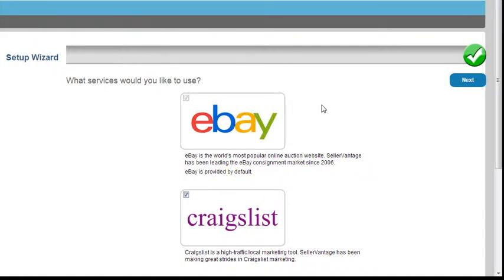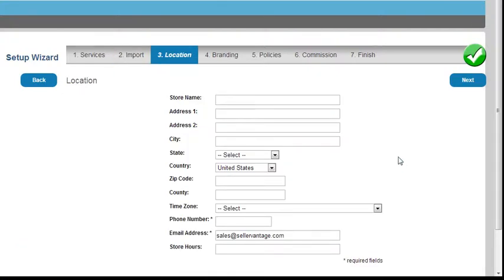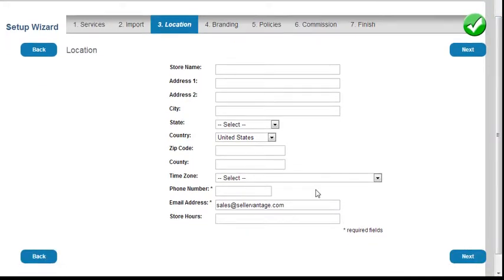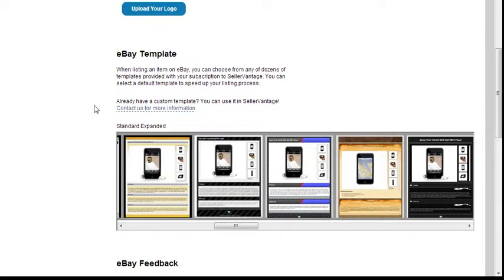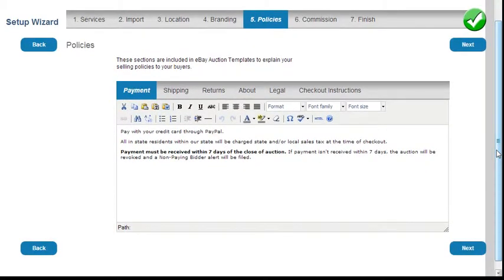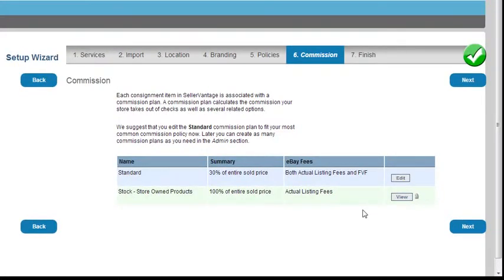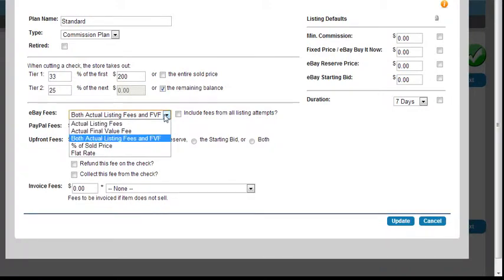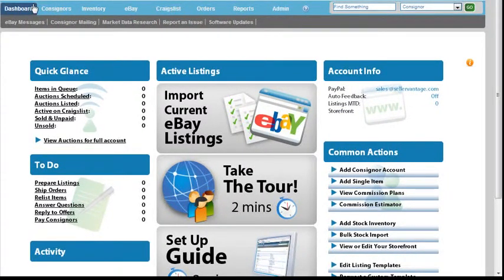PawnVantage: 02 Setup Wizard